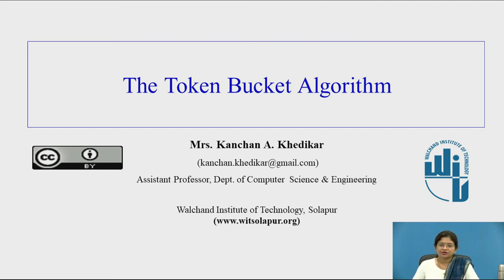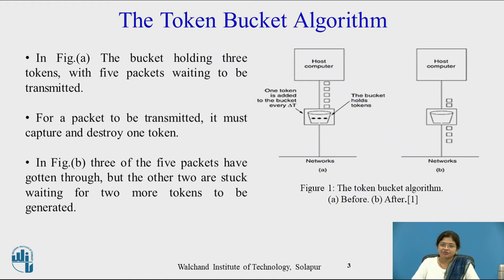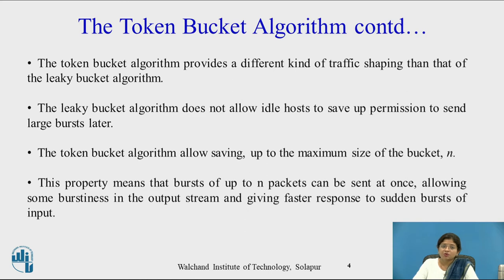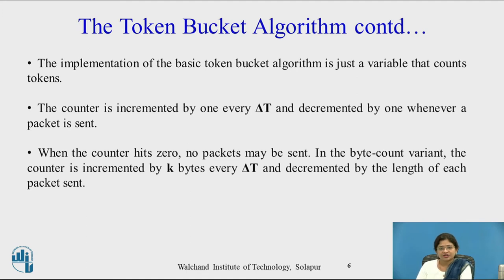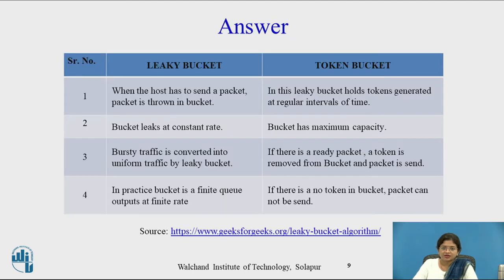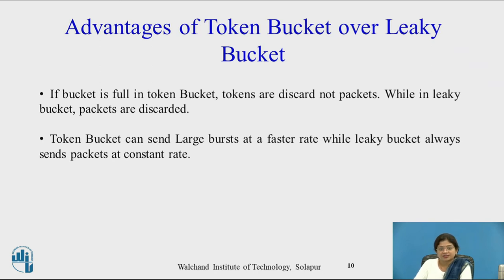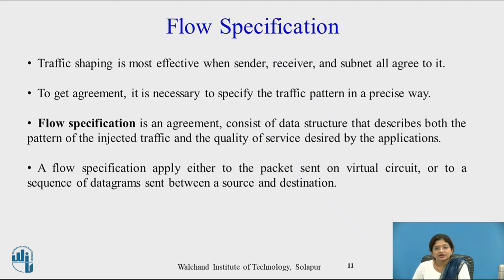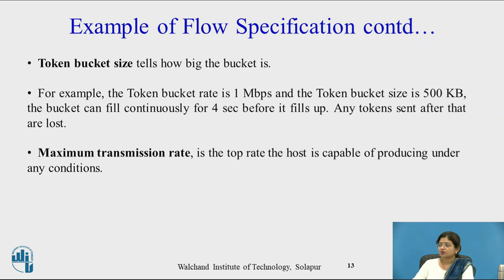Token Bucket Algorithm